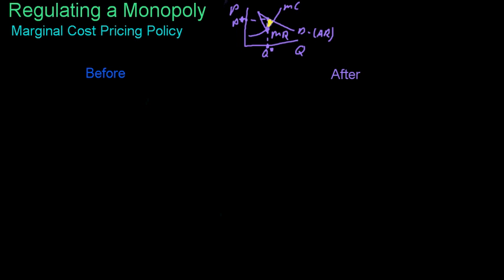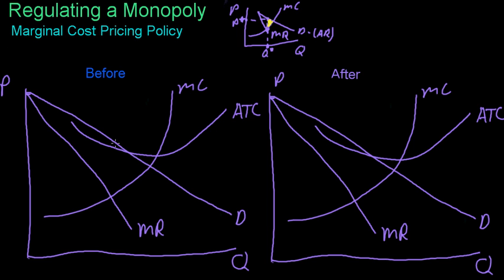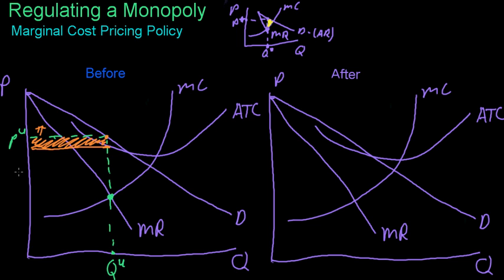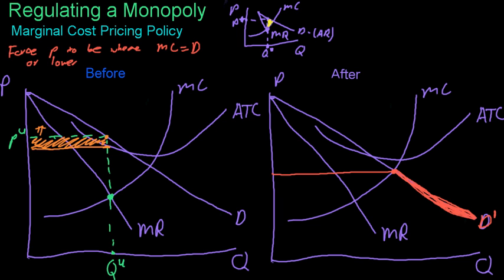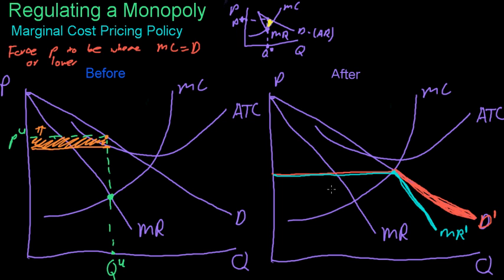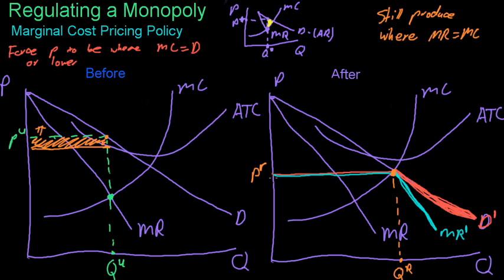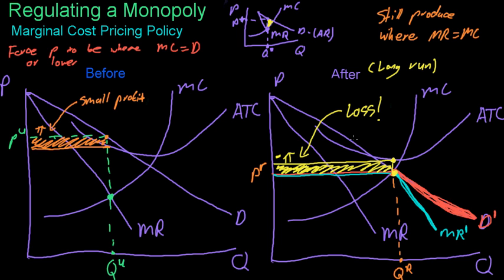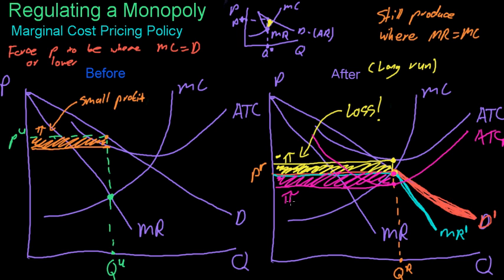70 Marginal Cost Pricing Policy